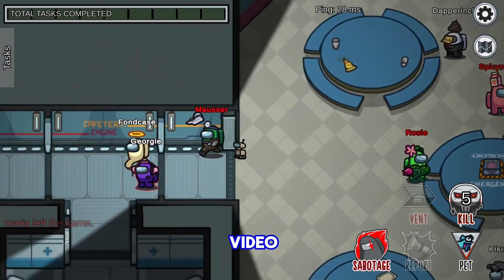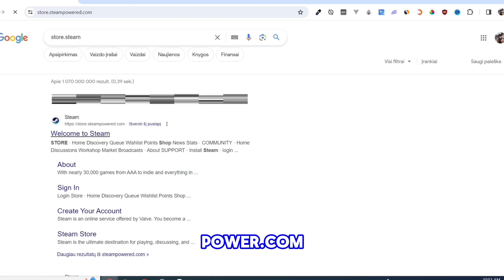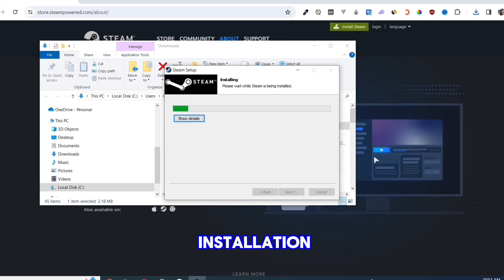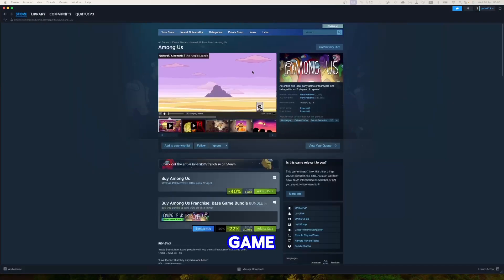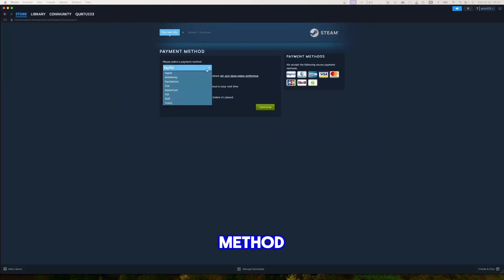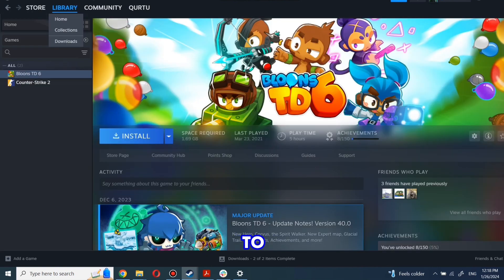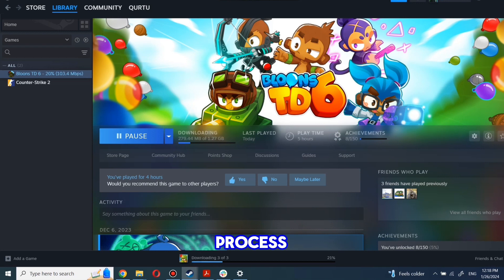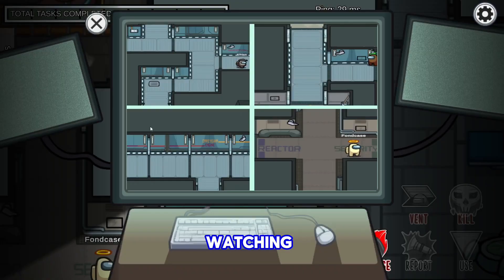How to Download Among Us on PC 2024 (Step-by-Step)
how to download among us on pc for free of hassle guide. how to download among us on pc without emulator,how to play among us.  i will show how to install among us and how to play amoung us in one simple video.

Ready to join the crew and uncover the impostors? Learn how to download Among Us on your PC with our easy-to-follow guide! Among Us has taken the gaming world by storm with its thrilling multiplayer gameplay. In this tutorial, we'll walk you through the steps to download Among Us on your PC so you can start enjoying the suspenseful action right away. Whether you're new to the game or a seasoned player, our guide has got you covered. Don't miss out on the fun – download Among Us on your PC today!